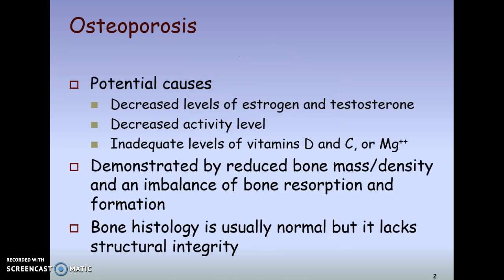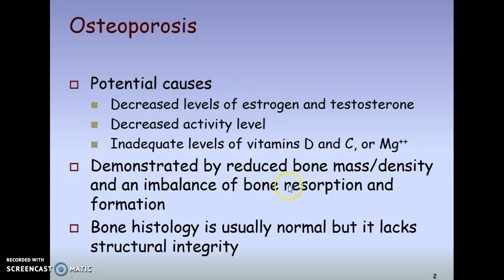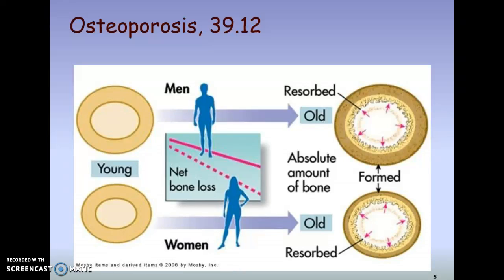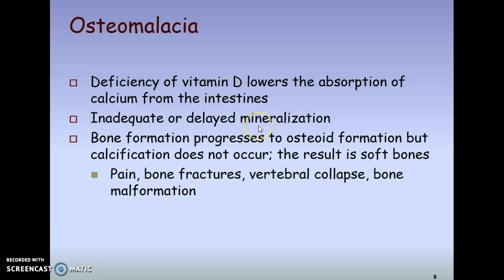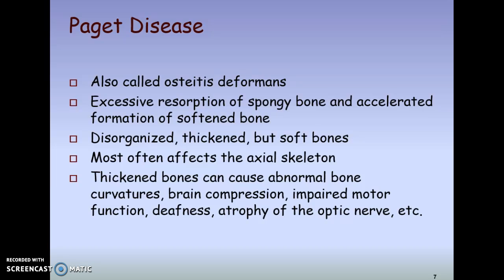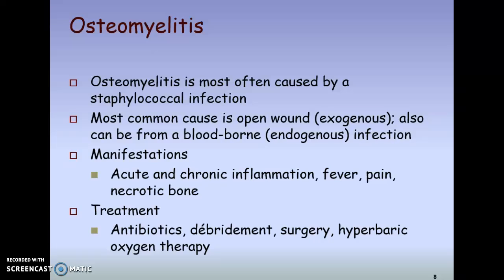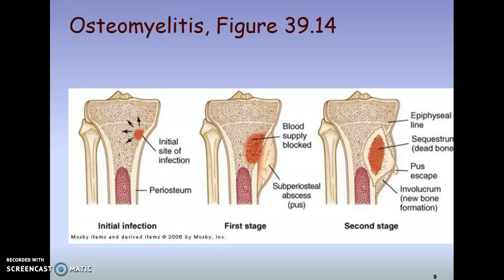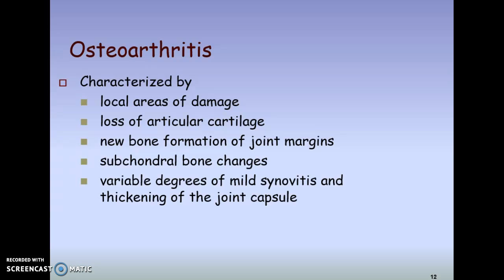Chapter 39 Audio Part 1